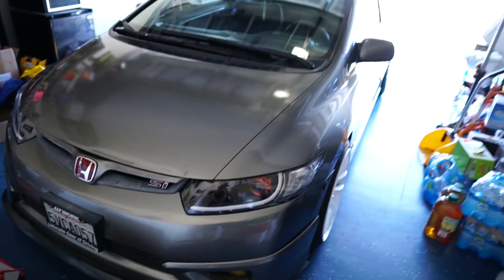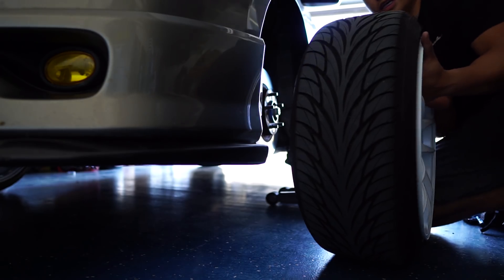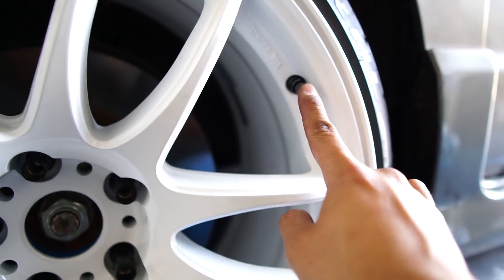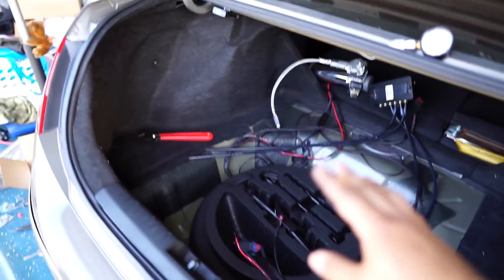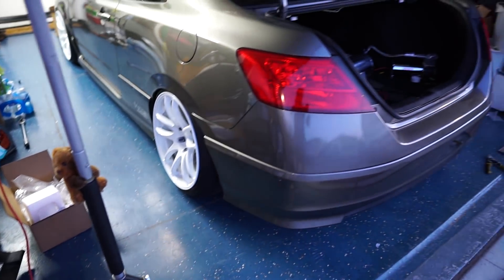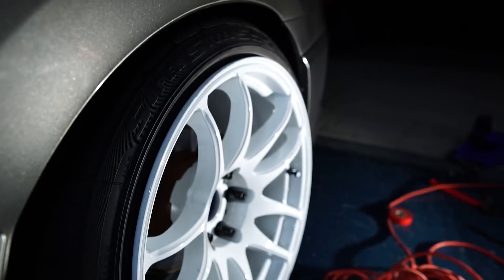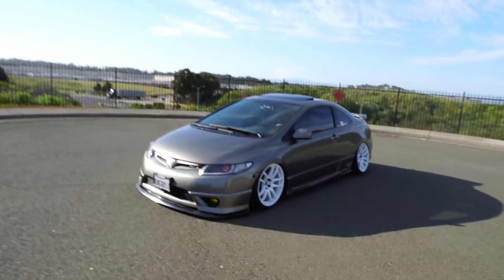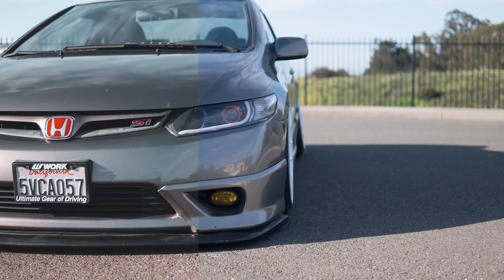The Civic Si FINALLY Gets Fixed!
Finally got around to fixing the little things that's been irritating me about my car. Also got the second compressor in so I can finally get air faster to the tank.

Build Humbly.